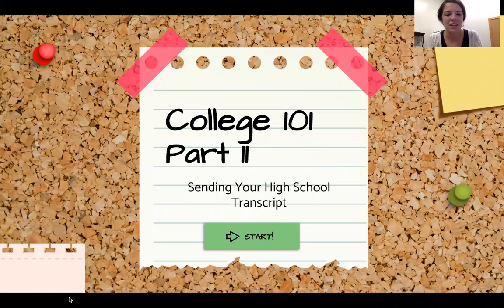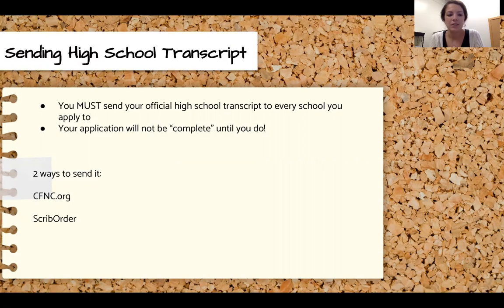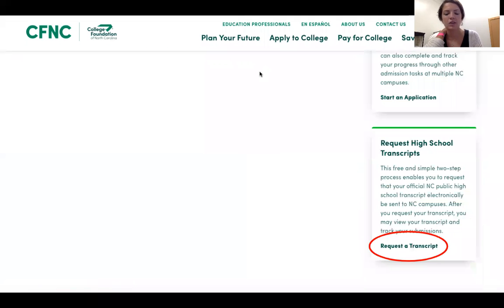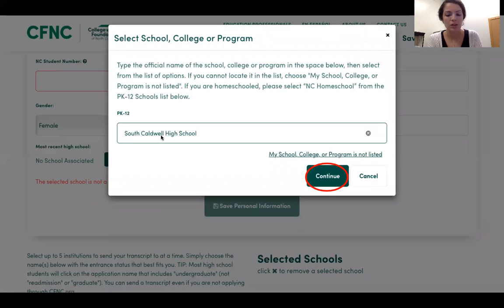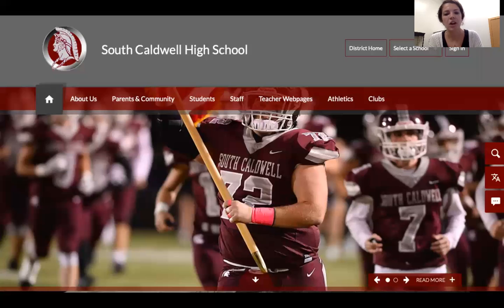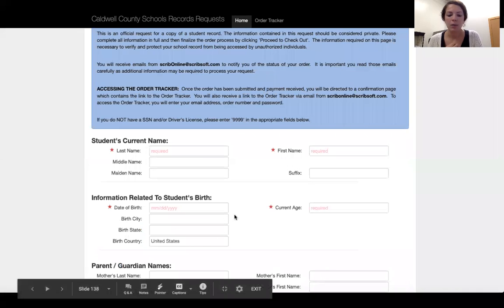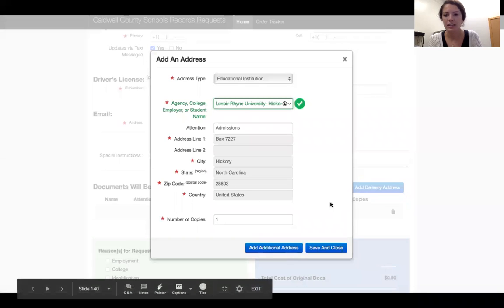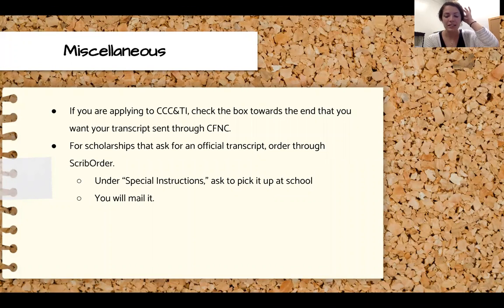SCHS College 101 Part 11: Sending Your High School Transcript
Watch to find out how to send your High School Transcripts to colleges!